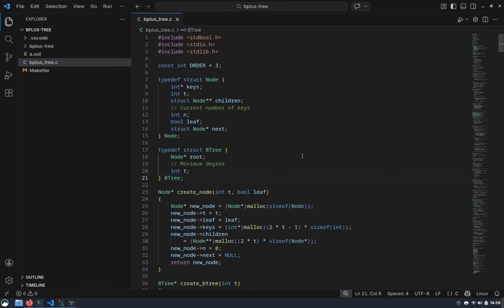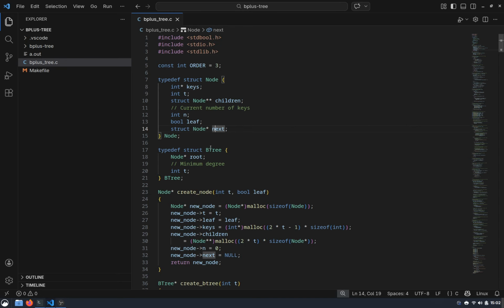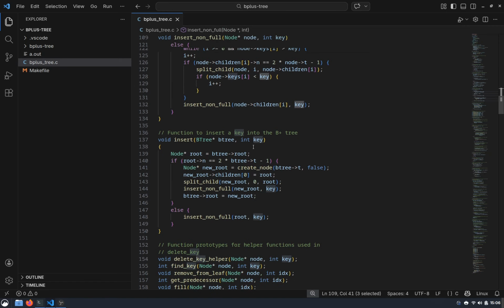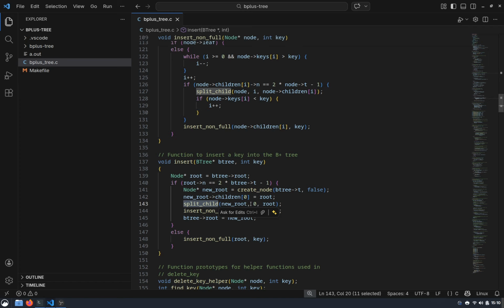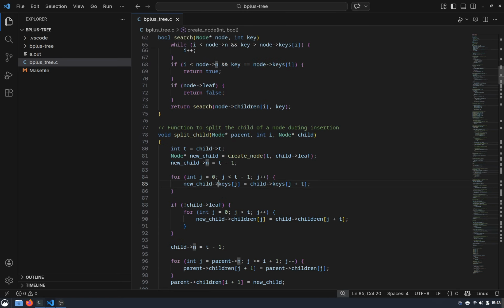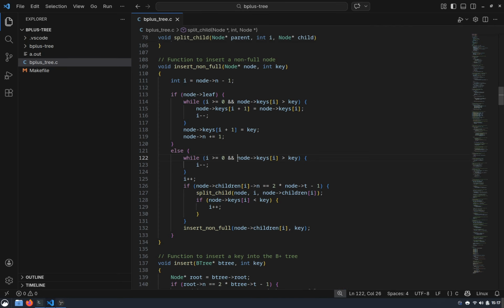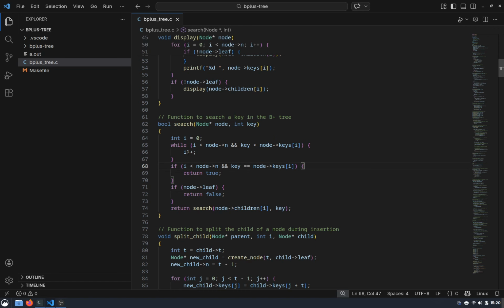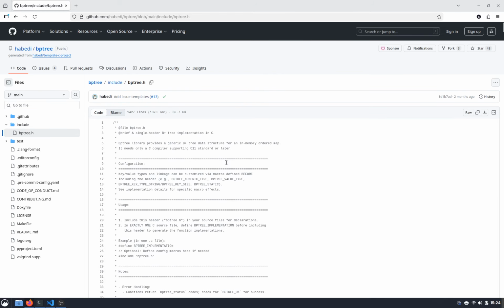B+ Tree | Insertion and Search